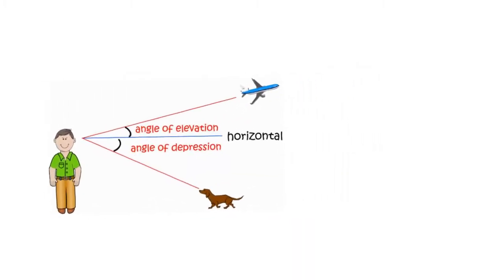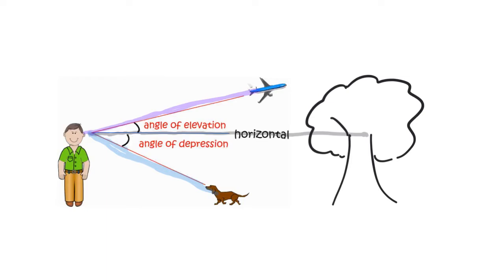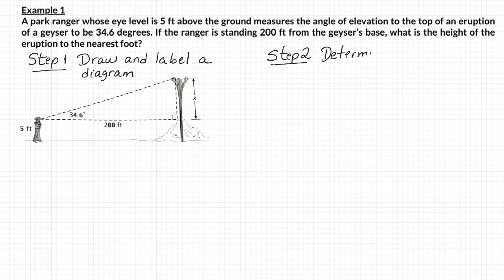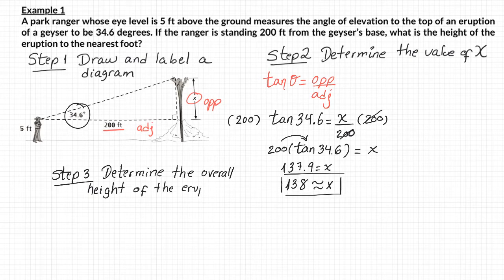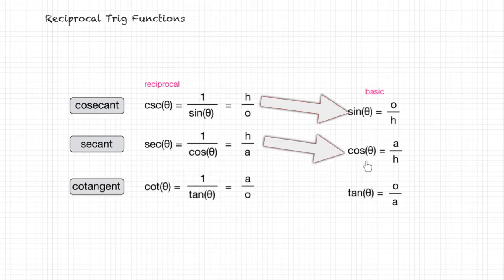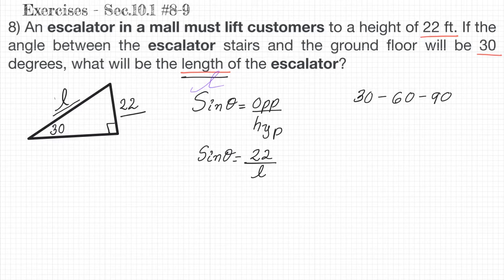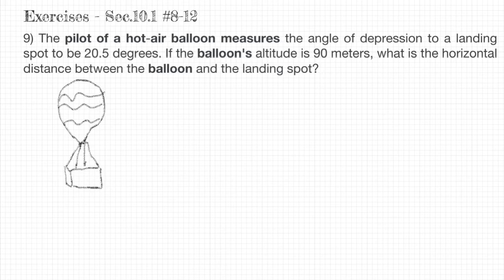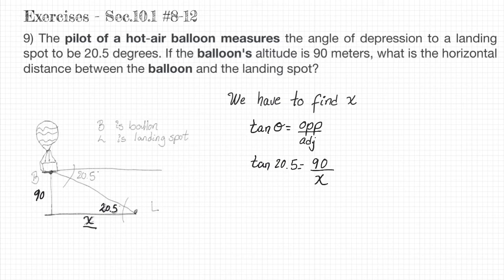Section 10.1 - Lesson 2